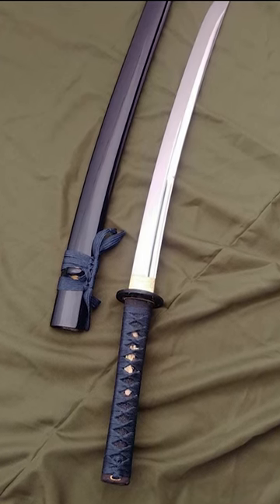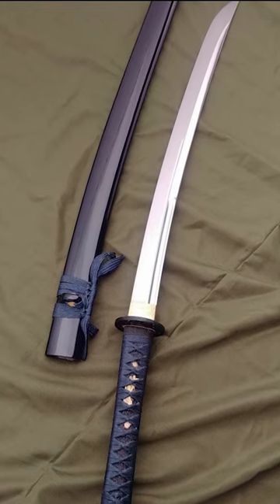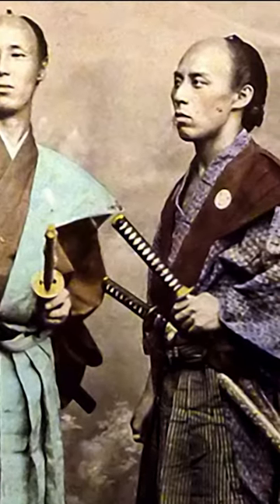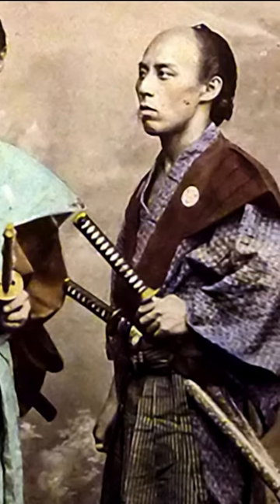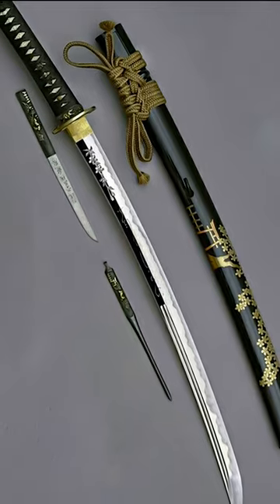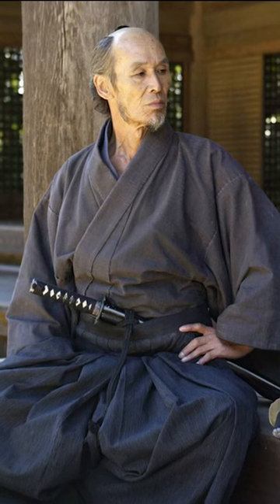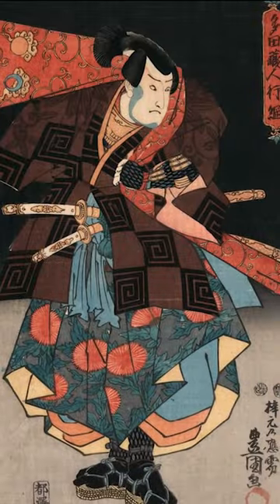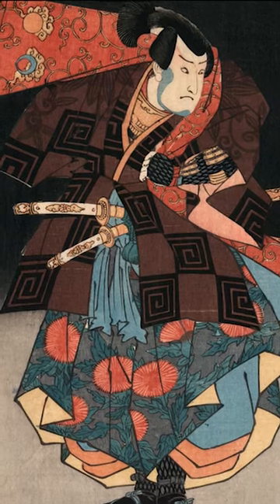The Wakizashi - The Short Sword of the Samurai - Japanese History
The Wakizashi - The Equipment and Weapons of the Samurai - Japanese History - See U in History